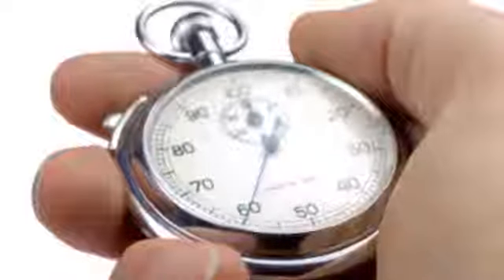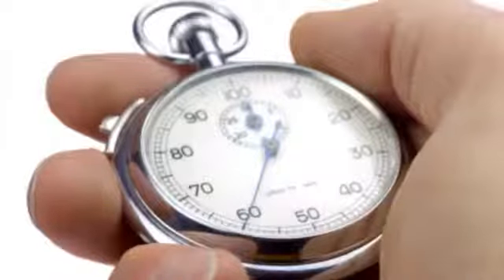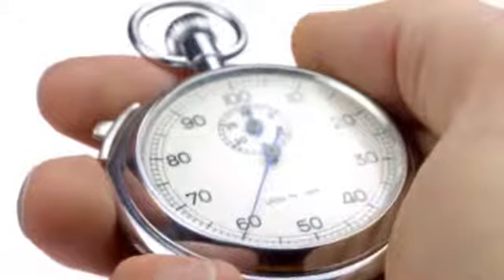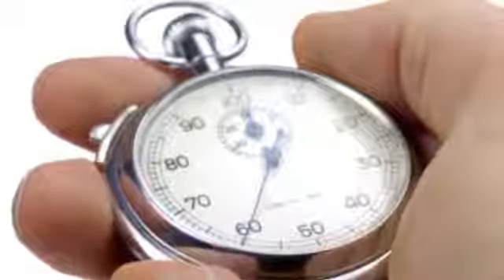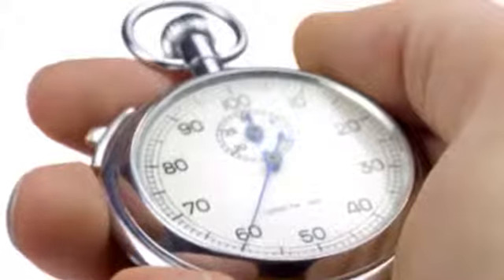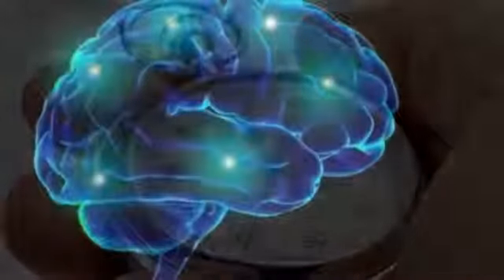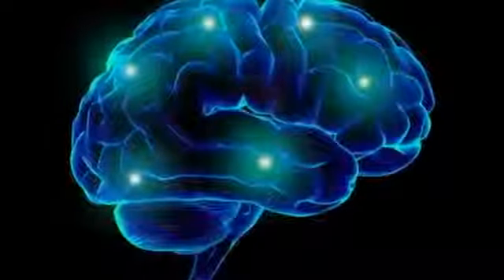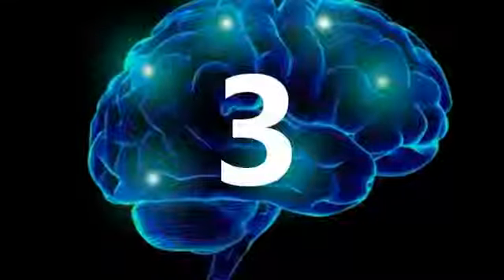Paul Farrar Comedy Show - Masterbrain featuring Chad Wornfoot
Comedy radio quiz sketch featuring Paul Farrar as Tarquin Patterson the quizmaster and Mike Watkins as Chad Wornfoot. Taken from the Paul Farrar Show, May 2012.